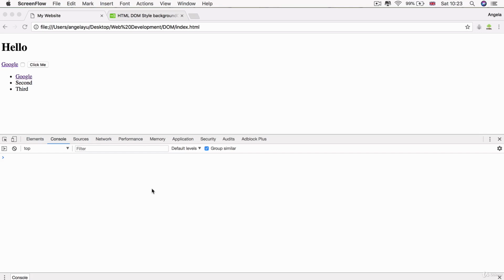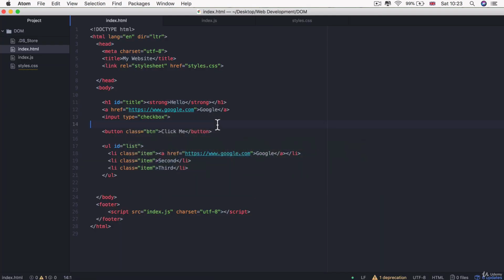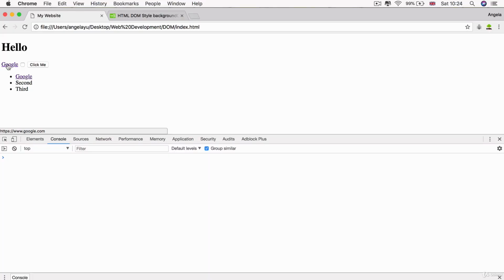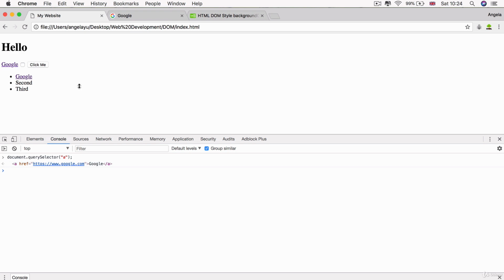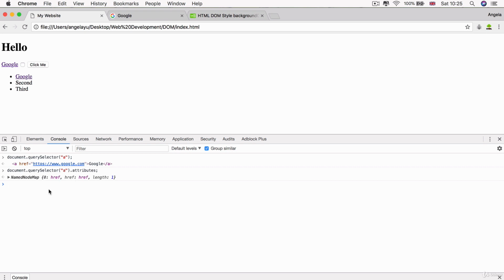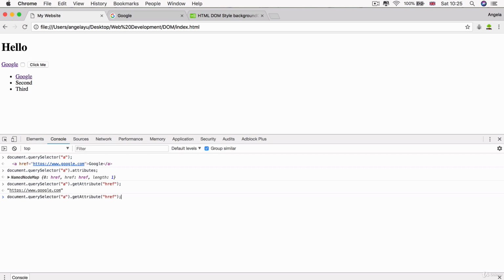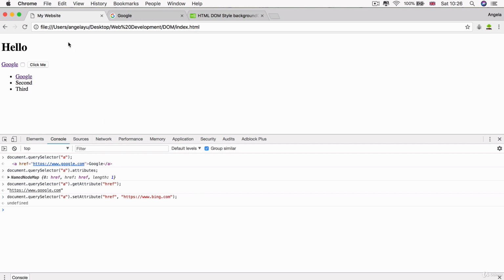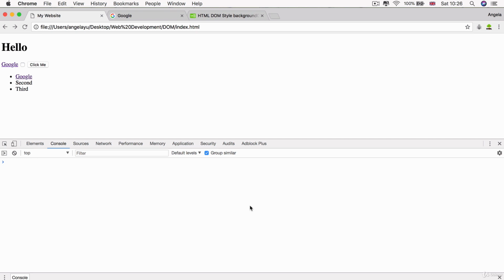Manipulating HTML Element Attributes